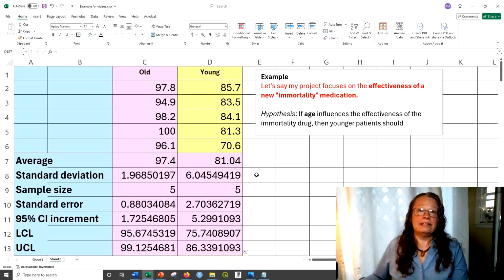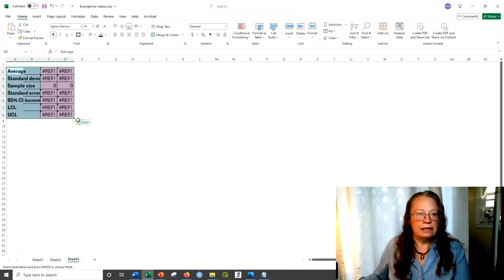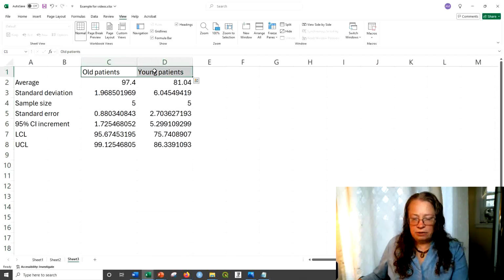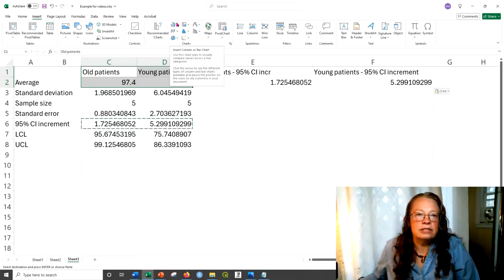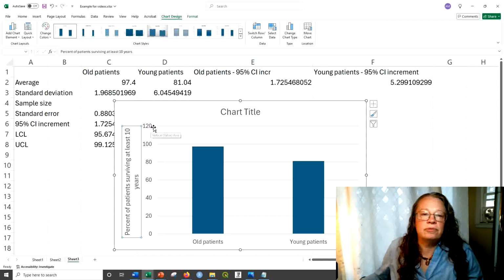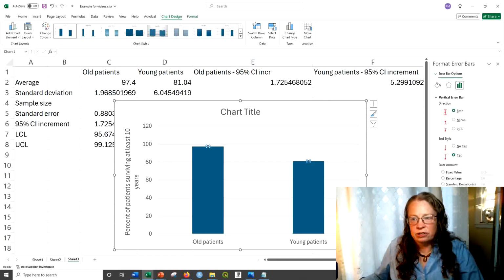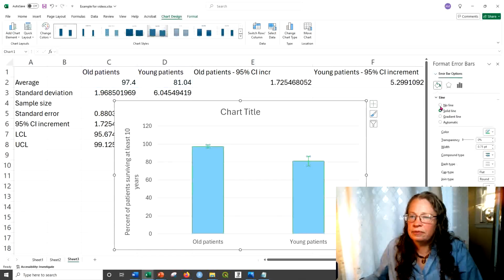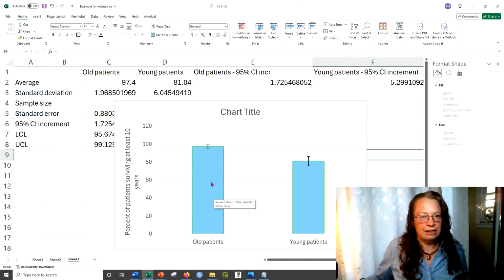Graphing confidence intervals for mean or median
Guidance for Junior Science Seminar students on how to conduct the data analysis for their course project.